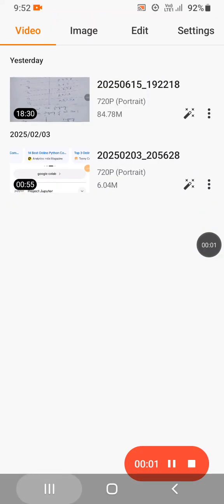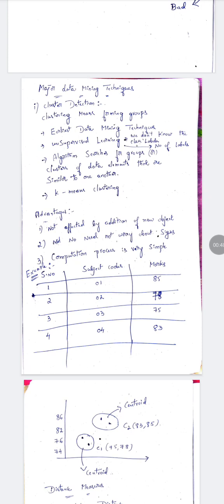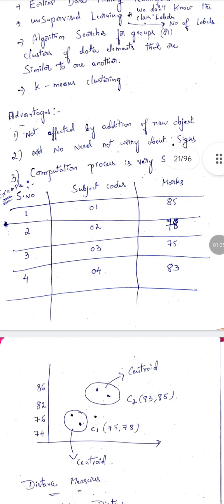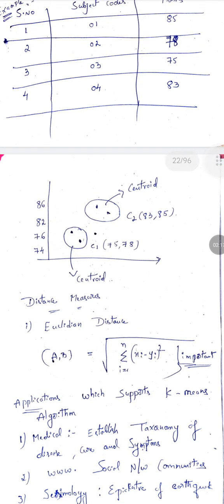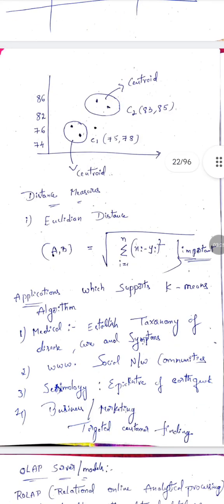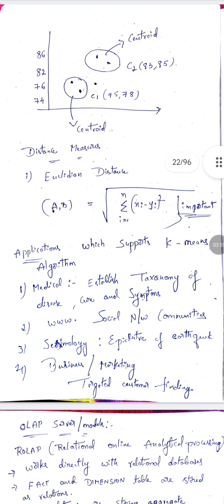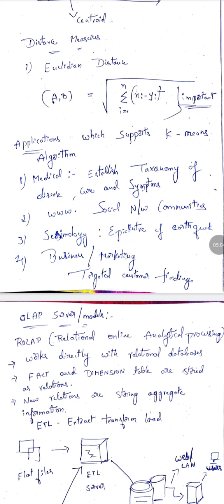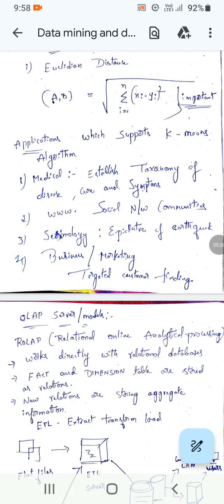K MEANS Algorithm